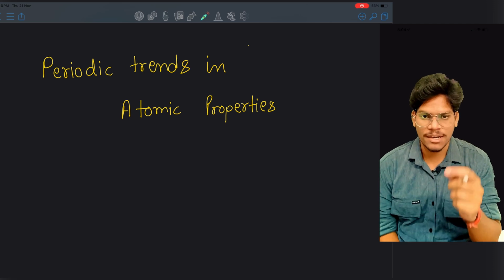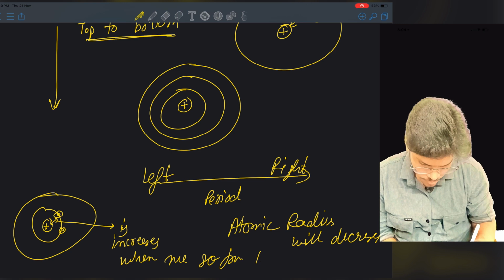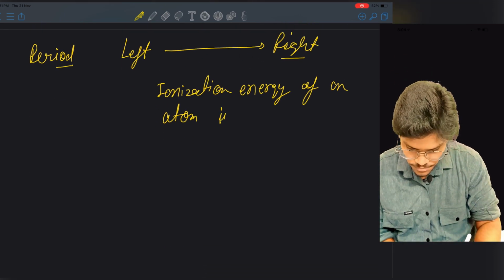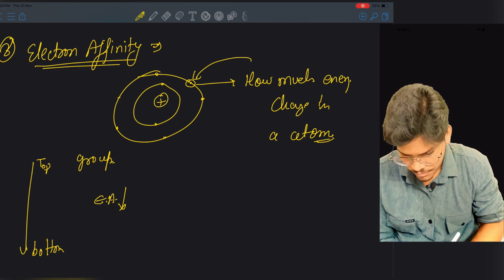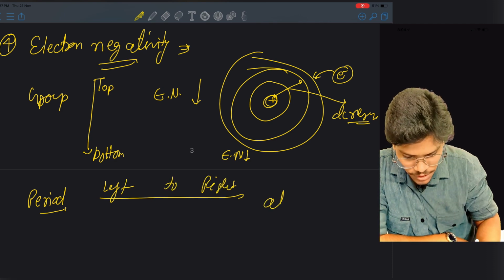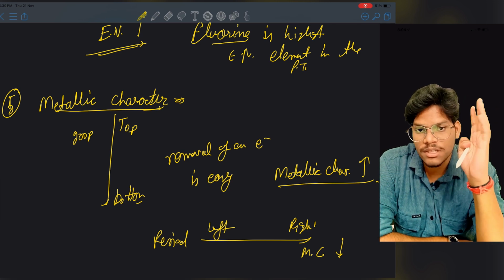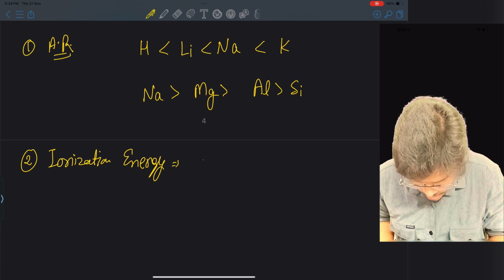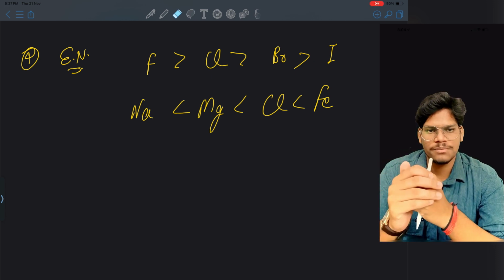General Trends of atomic radius , ionization energy etc. in Groups and Periods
from this video you will able to understand the general trends of different properties in groups and periods